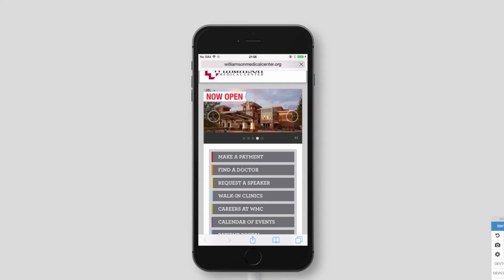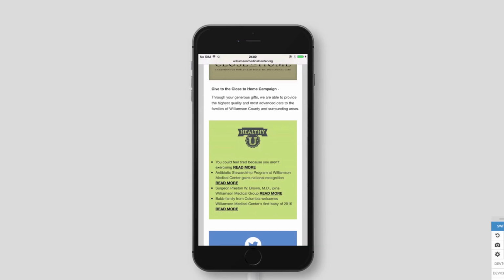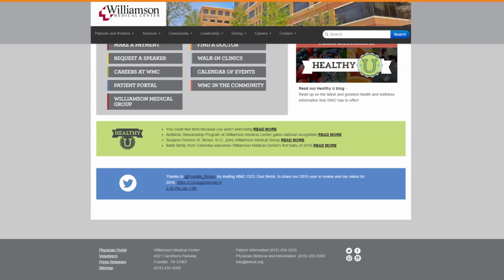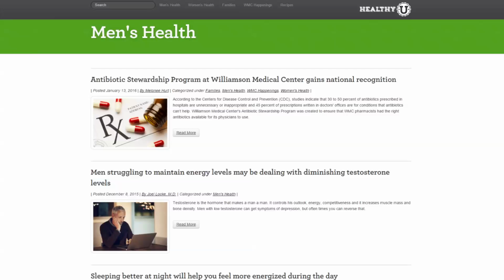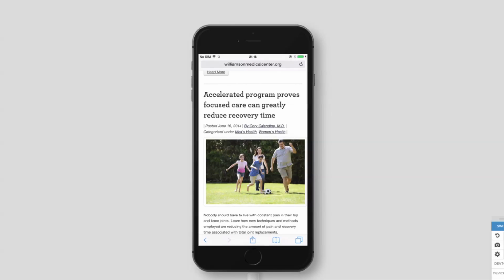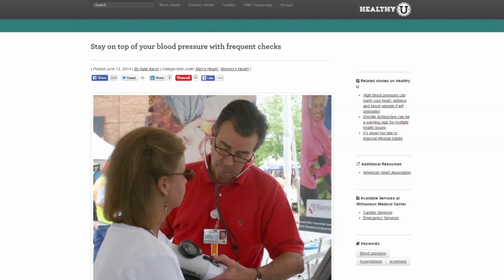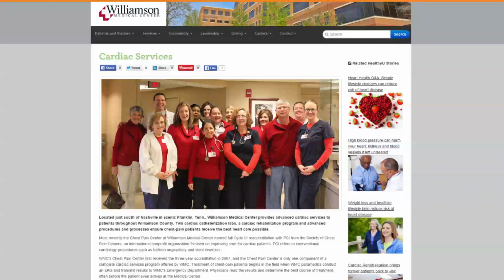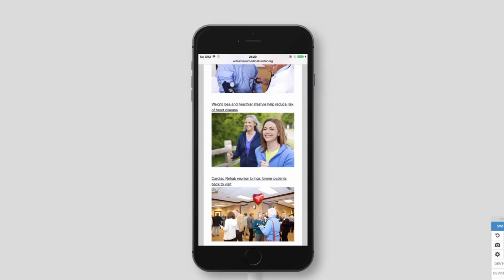Increase patient engagement and community mind share: Mobile Healthcare Web Sites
In this UnityMD marketing platform overview tutorial
Video we will show you how to attract more
patients to engage your community and
developing and maintaining mind share with
your customers in this session we're
going to show you how to empower the
remarkable and instantly deploy advanced
and affordable marketing sides for the
post-pc world the core platforms for
your marketing site with unity MD
essentially will go between full desktop
site as well as a mobile site that will
scale between iPhone and iPad and any
other tablet or phone device and what
you're going to find is an immediate
social media integration with mobile
first responses of marketing platform so
let's go ahead and take a to hear
through the homepage now the homepage is
easily customizable what you're going to
find by default is you will have a
rotating html5 slider that will allow
you to easily connect to the key parts
of your website that you want to direct
traffic and below on the way home soon
Medical Center example you're going to

see that you have launched off points to
other key parts of the application as
well as announcements now I'm gonna go
ahead and jump back over to mobile to
you and what you're going to see is on
mobile view we have the exact same
content but its representative designed
and formatted in a way that is going to
work beautifully on any mobile device
and as you scroll down you gonna see
that we have access to the same launched
off points as well as announcements and
one of the very exciting things about
the Unity platform as you can create
content that is shareable through social
media platforms that integrate directly
into the marketing platform and so if we
go back here to desktop view and the
scroll down we can see that I have the
most recent blog post as well as the
most recent Twitter feed
nation that's presented down at the
bottom I go back and review this on
iphone we're going to see that I have
the exact same information one of the
great things about the platform is on
mobile I'm gonna go ahead and jump out

to this particular piece of content and
we're gonna see is the Unity platform is

going to tie together the blog content
that's associated with the primary web
site and what begins to happen is you
have the ability to give your audience
to share content directly from the
authors in this case Williamson Medical
Center is using physicians to write
content to help engage the community and
to develop that mind share the content
is instantly shareable on the primary
social media accounts so your audience
can begin to network and share the
content as they find valuable resources
the idea being you can create content
that is shareable and sharable content
begins to generate that mindshare
amongst your audience and the great
thing about it is with the Unity
platform you have two to three clicks to
empower any piece of content to be
connected to any other piece of content
so really what we've done is we've
provided an opportunity for
non-technical staff to be able to deploy
mobile first content that automatically
you don't have to worry about any of the

coating behind the scenes because the
Unity platform creates all of the
necessary programming HTML Javascript
all the backend information it just does
it with the click of a button and you
don't even have to think about it so I'm
gonna do now is talk a little bit about
content creation and
and show you how you can create mobile
first content that will allow your
community to engage in the conversation
that is information that could be coming
from your marketing and public relations
department or it could be coming
directly from positions in the idea is
to generate sharable content that your
community will want to share through the
social networking feeds that are
directly integrated into the Unity
platform what I'm gonna do here I'm
gonna go ahead and from the homepage I'm
the four or five most recently posted
blog posts that are directly integrated
into the market insight and once I'm
here there are fully customizable
headings across the top piece of content
can be associated into any category.

through mobile first content we hope
this helped you can see the
possibilities as it relates to a linking
strategy and ease of deployment with
Anton that will generate mindshare in
the community the tools that have been
presented here are instantly deployable
you can power your mobile strategy
instantly to create a remarkable web
presence in the key strategy is to think
through design
content in a post-pc world where 70% to
push towards mobile first strategy
Unity MD makes your complex goals
simple Unity MD: complexity simplified.

About UnityMD: We provide mobile web site solutions for healthcare that are reliable, affordable, easy to use, and fast to implement.